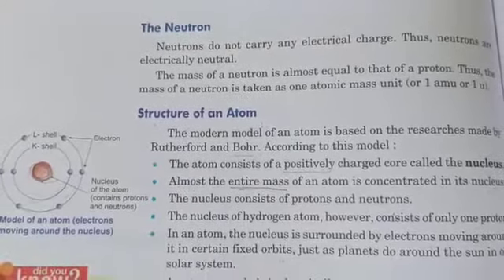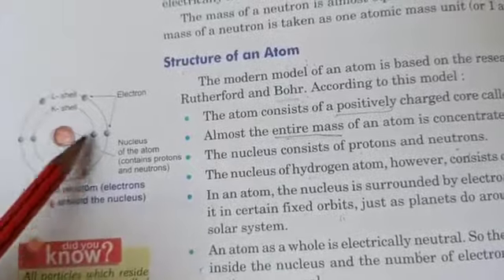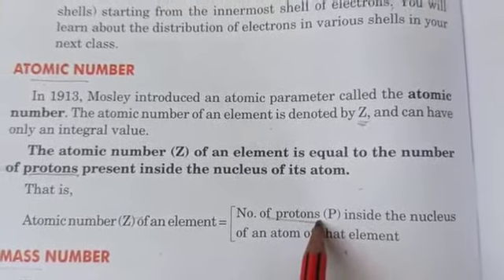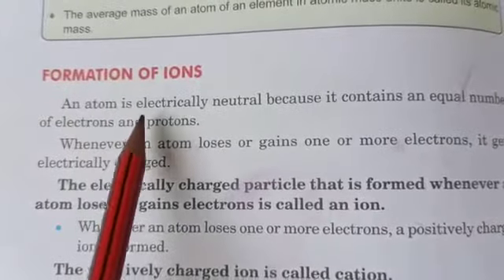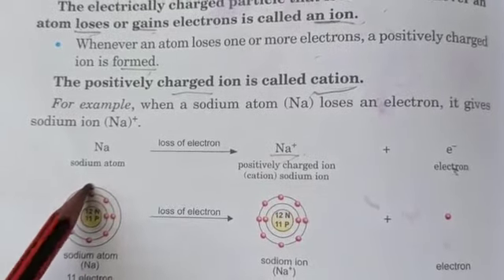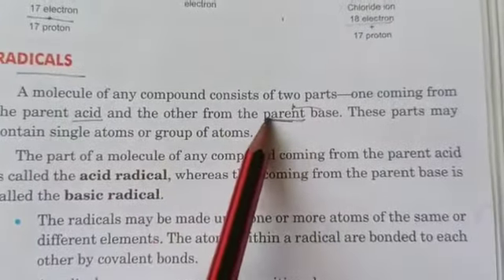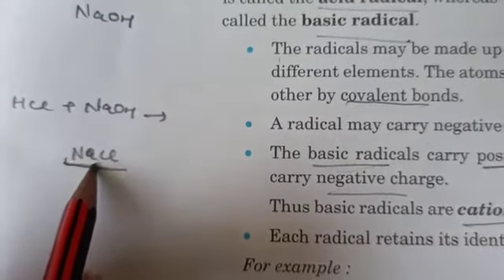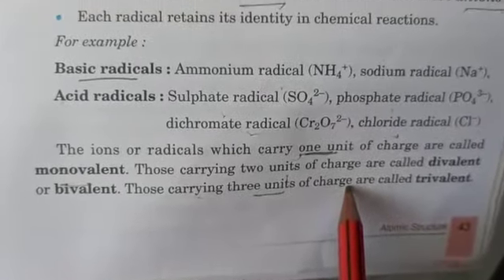Grade 7th (Chemistry) Chapter 4th. (Part 3)